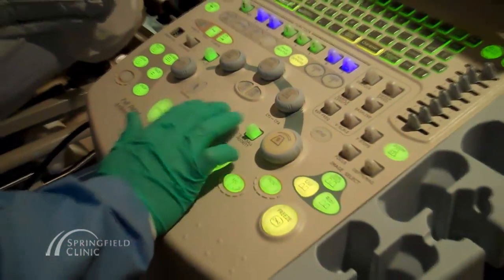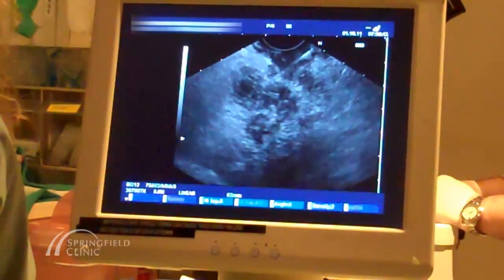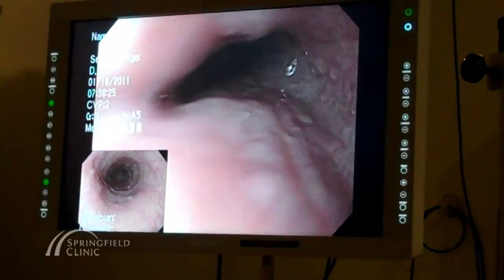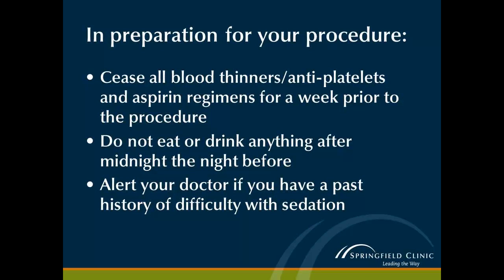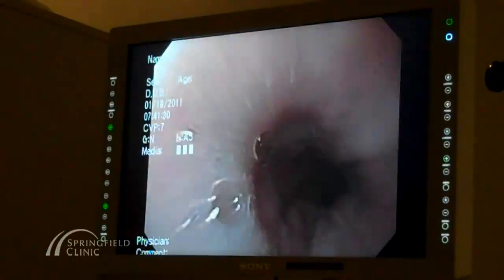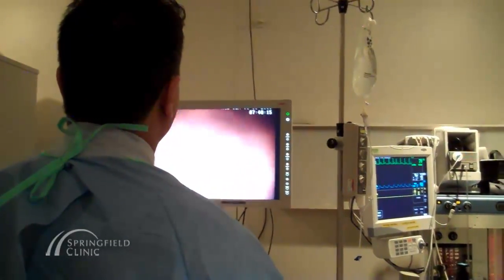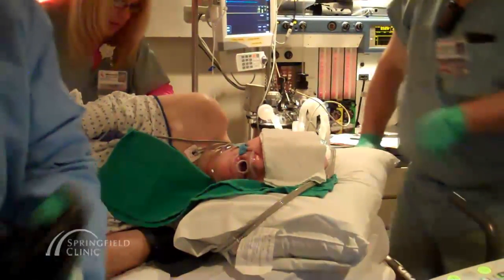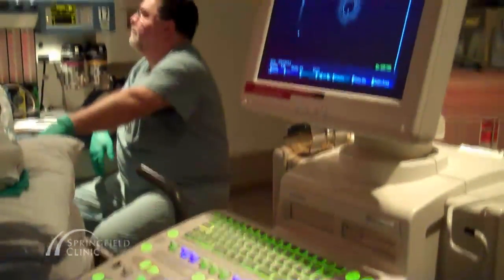Endoscopic Ultrasound with Fine Needle Aspiration at Springfield Clinic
Springfield Clinic's Dr. Ashish Chopra performs this innovative new Gastroenterology procedure that can provide faster, more accurate results in a less invasive way.